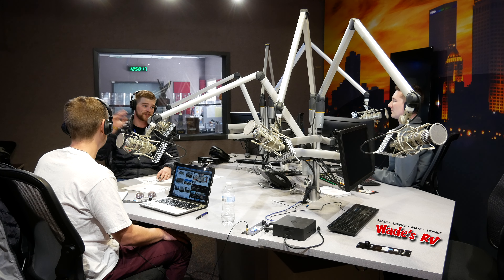Camping with Wades Rv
Willy D and his buddy Connor "The Birdman" Perkins tell you about the BEST camping spot in Mannford Oklahoma. Willy D also talks about the all NEW Coachmen Catalina Expedition and the all NEW Forest River Vibe